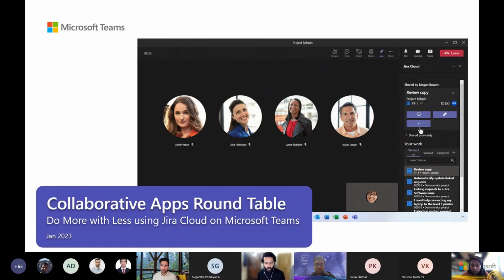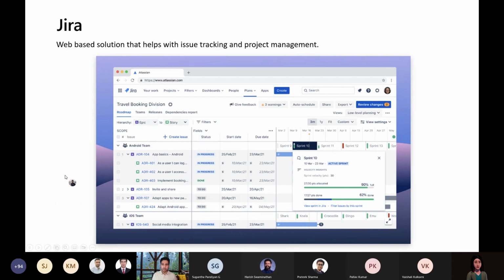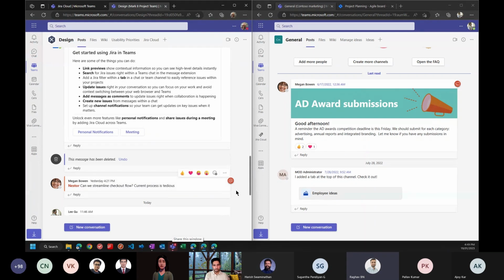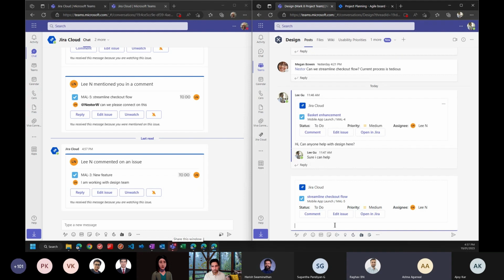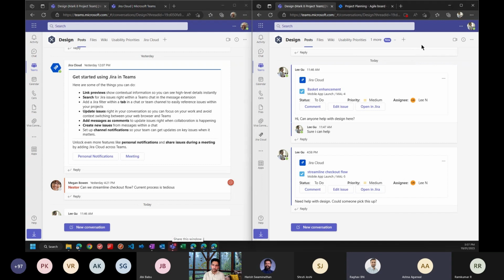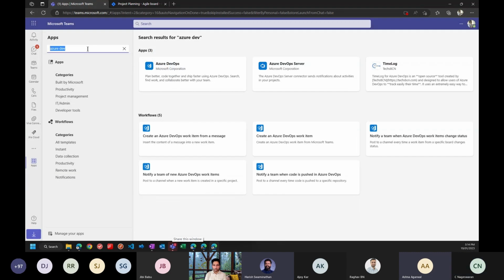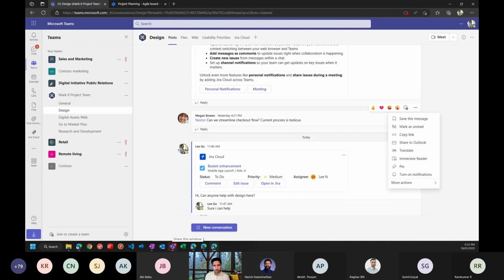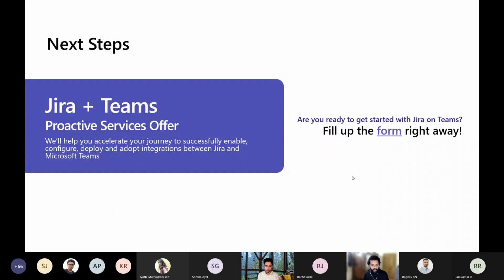Collaborative Apps Round Table (CART) - Do More with Less using Jira on Teams - Jan '23 - Full Event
In Jan 2023, Microsoft Teams (India) hosted a special edition of the Collaborative Apps Round Table (CART) focusing on ‘Do More with Less’ using Jira Cloud on Microsoft Teams.

Jira Cloud on Microsoft Teams brings a one-of-a-kind experience into your collaboration environment, letting you and your team have instant clarity and context, creating better alignment and shorter delivery time. You can Do More with Less by creating personalized workflows, enabling cross-team visibility, and adapting in real-time with the multiple-touch points of a single app across Teams!